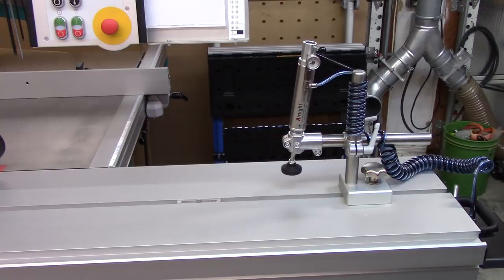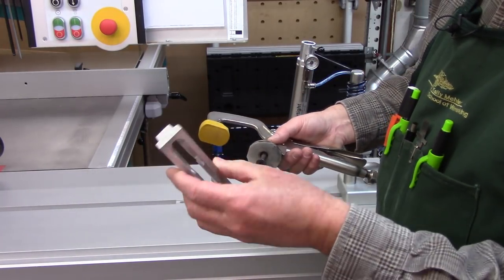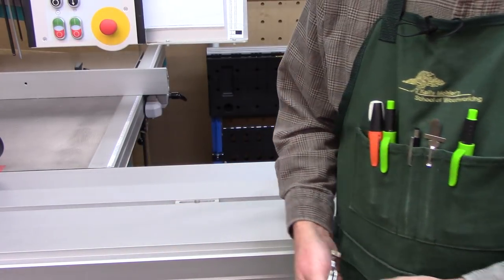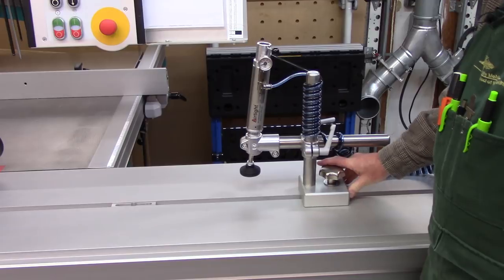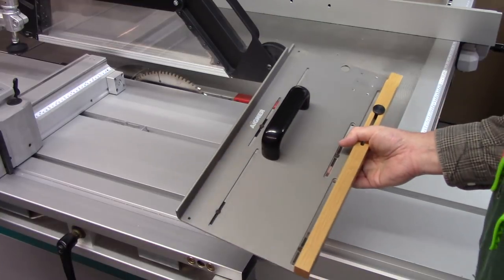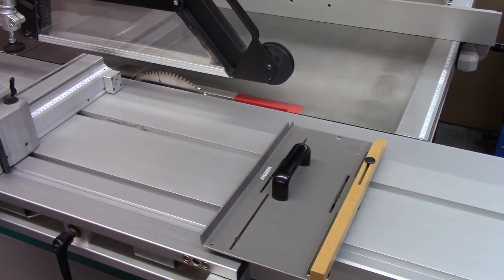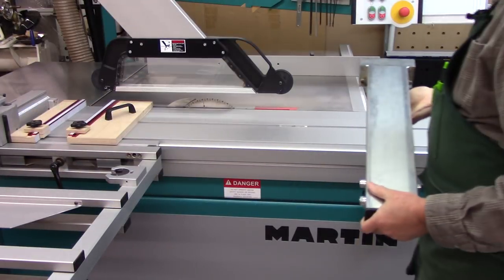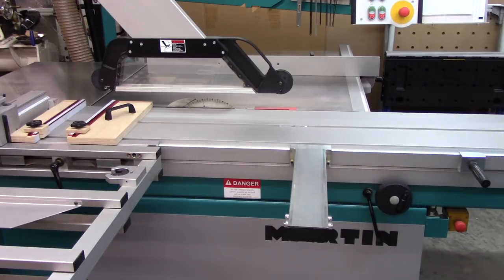Sliding Tablesaw Purchase Considerations Part 3 Accessories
This video covers various accessories for the sliding tablesaw both those I find very useful and those not so much.